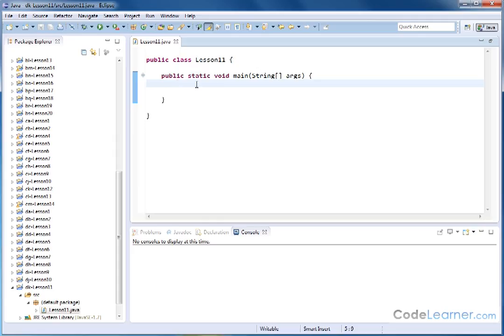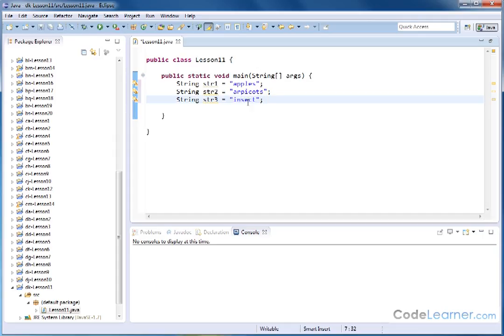Mastering Java Vol 4 Lesson 11 Comparing Two Strings 3